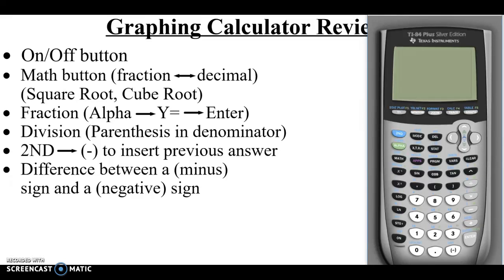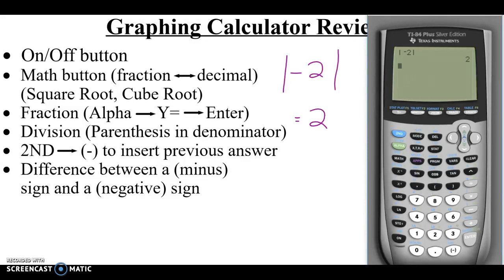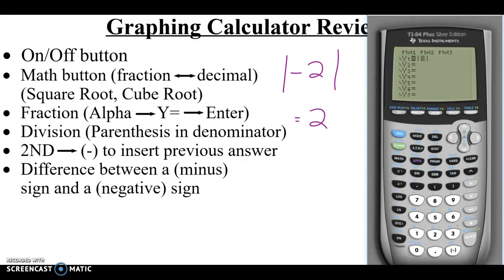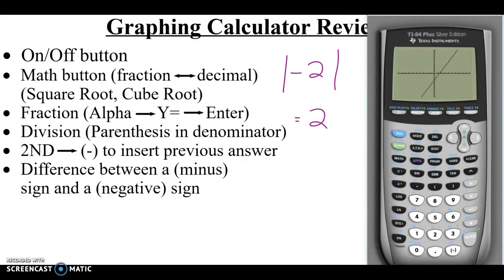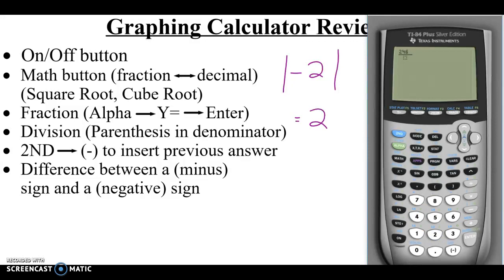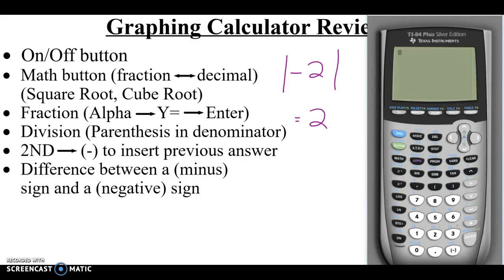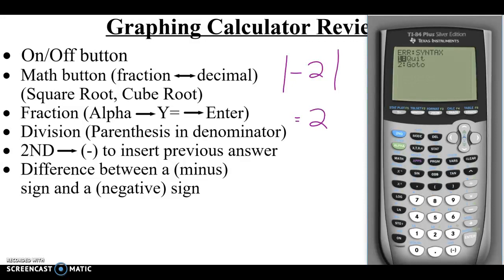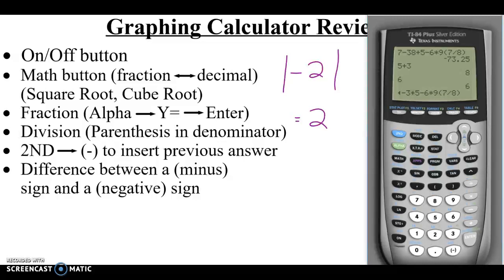Graphing Calculator Review